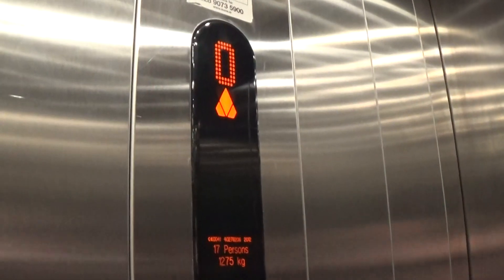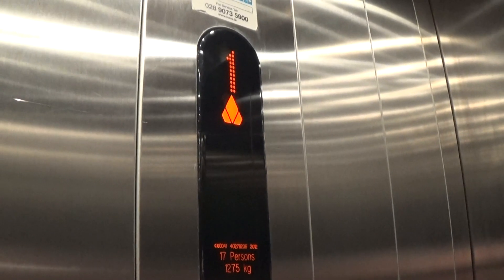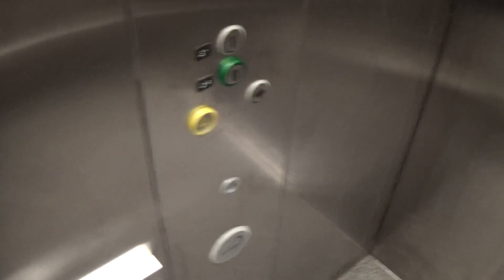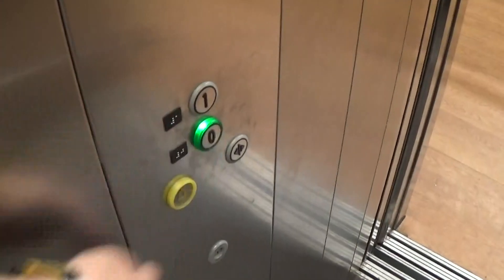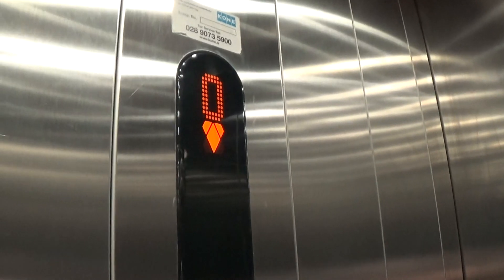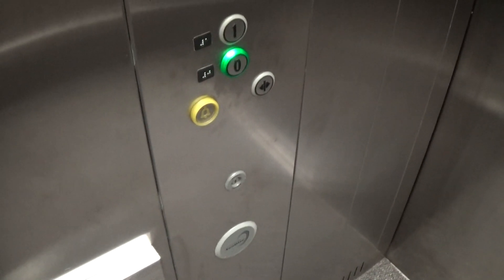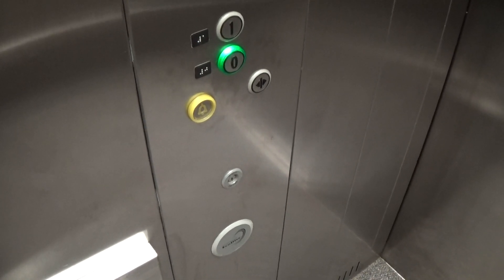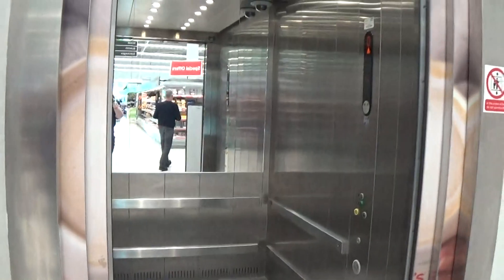Kone EcoDisc Elevator At The Asda Cafe Portadown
kone ecodisc elevator at the asda cafe 2 Floors (0, 1,)